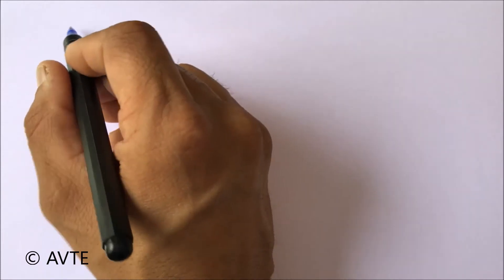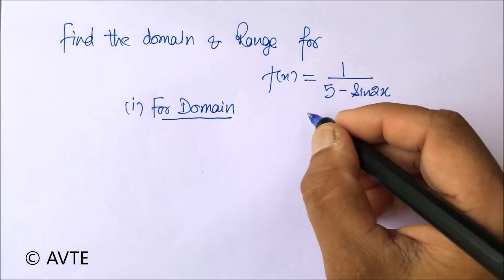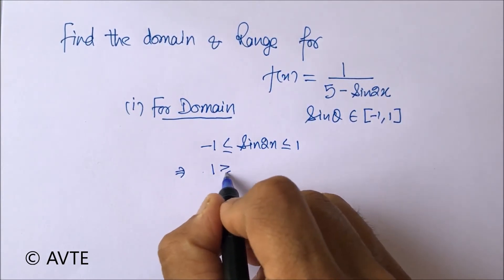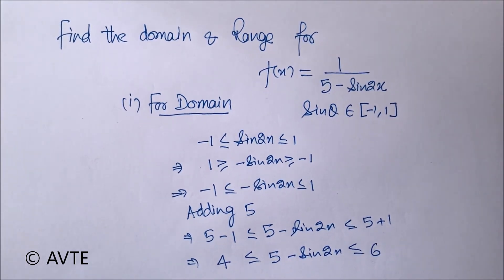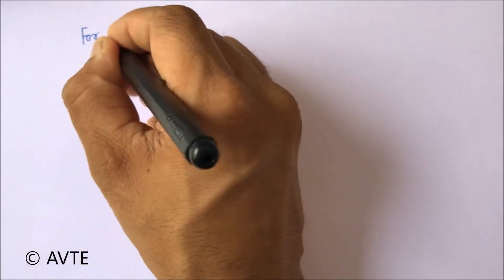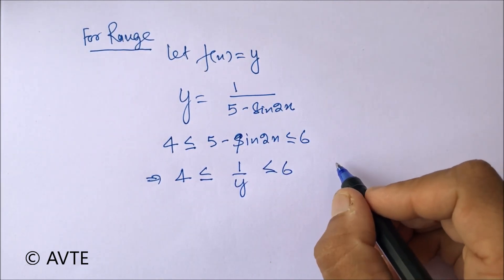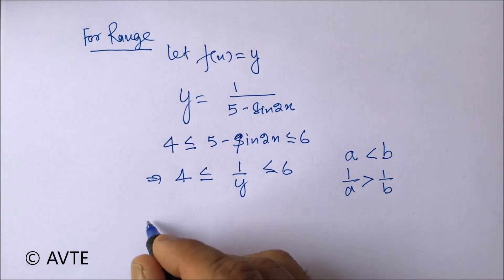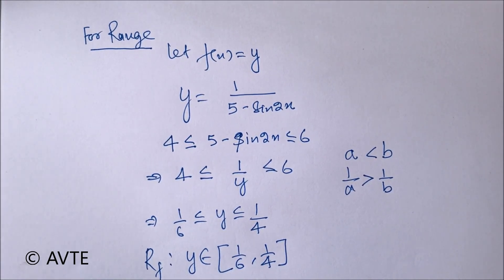Highly important questions on Domain & Range ( series : Domain Range #2 )